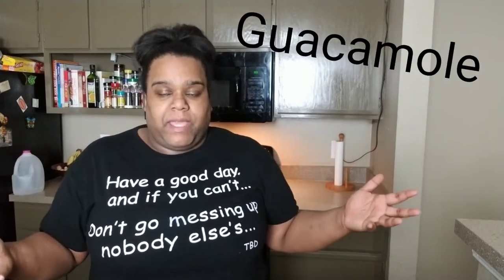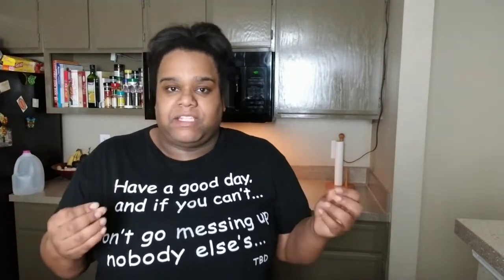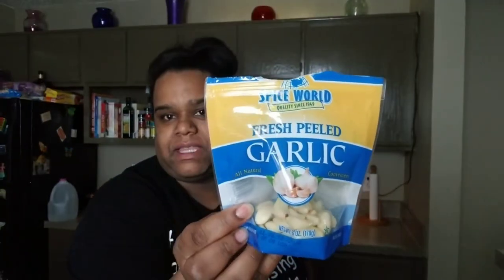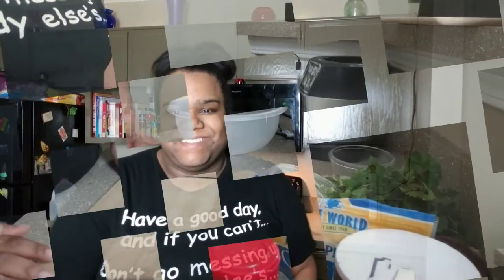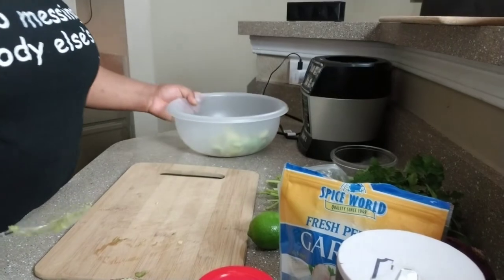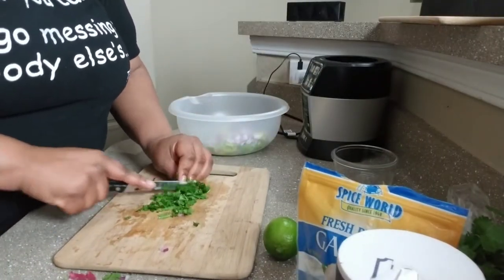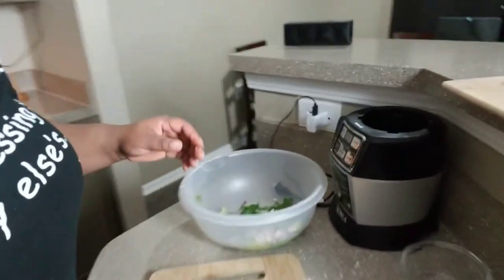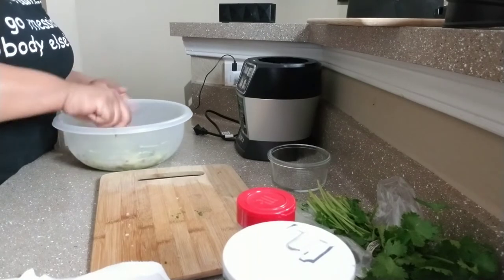How I make guacamole!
In today's COOK WITH ME video we are not on the stove or the oven, we are making my favorite. GUACAMOLE!!😃 come join me!
This may be the shortest video that I've ever uploaded 😂

🌺 Social Media 🌺
                            Pushcrewfitness
                            We_String_Designs

🌸Facebook --- My Journey Vlogs